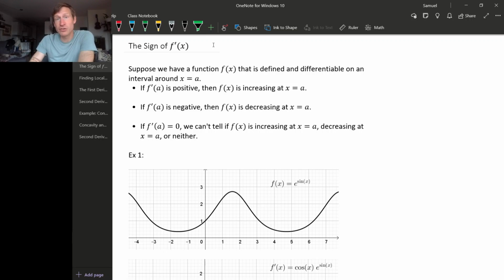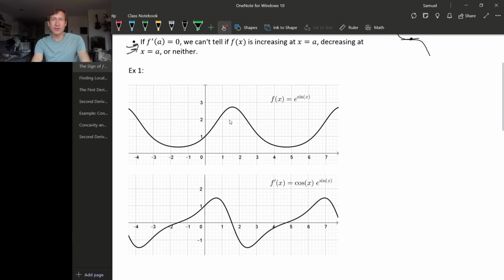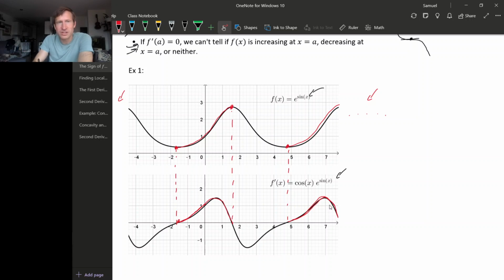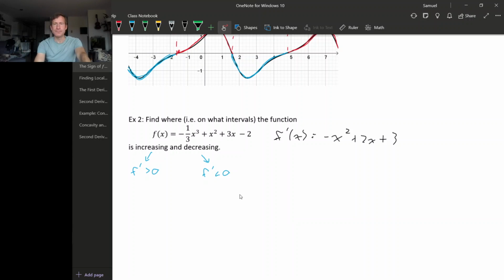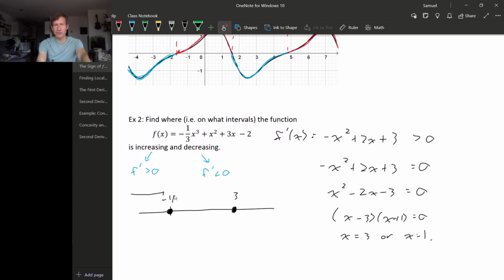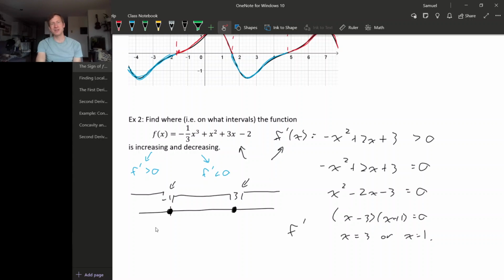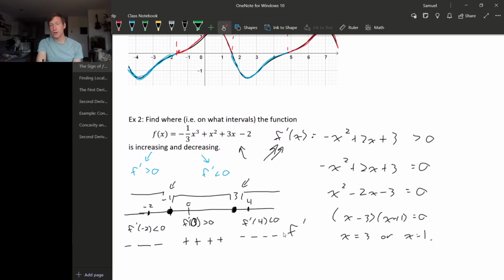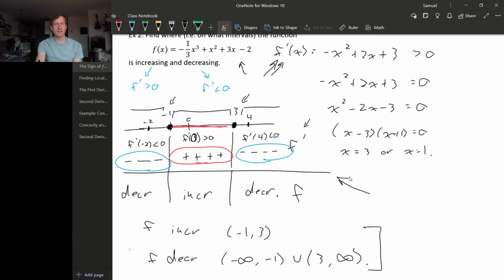4.5 2 - Increasing and Decreasing